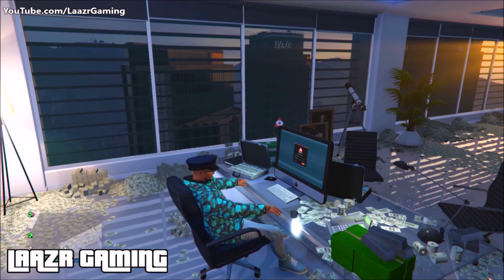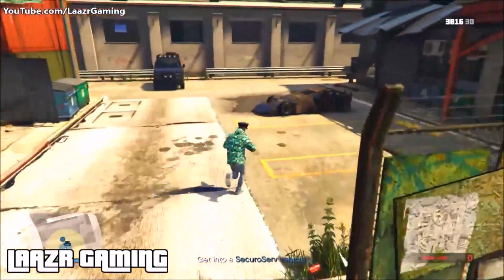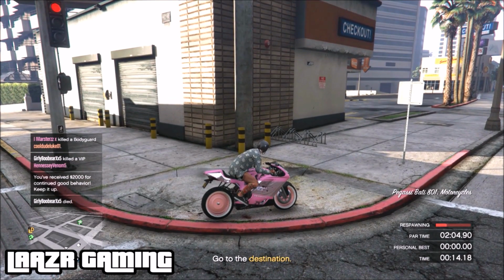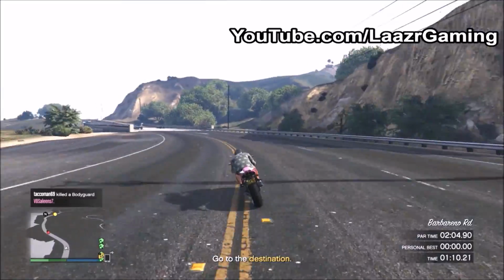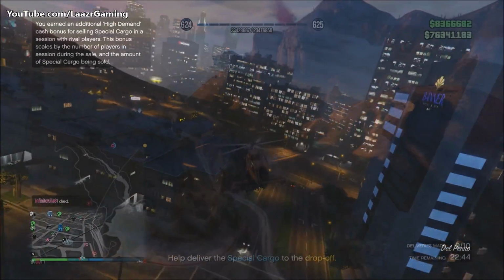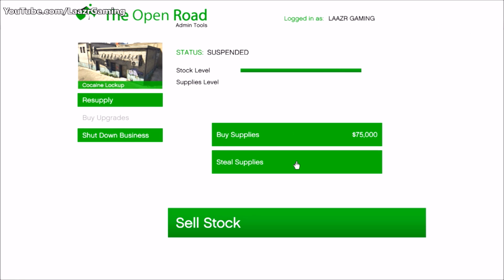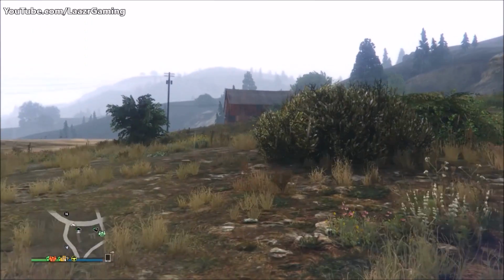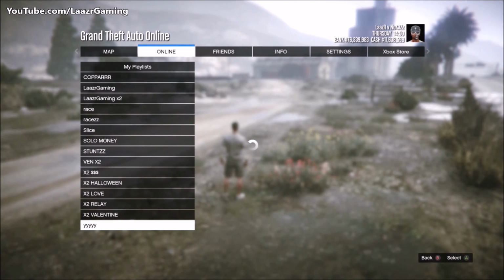The BEST Ways to Get Millions of Dollars | The Fastest and Easiest Way to Make Money in GTA 5 Online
LaazrGaming Presents A Brand "NEW" LEGIT Grand Theft Auto V Online UNLIMITED Money Guide/Method. In this video I will be showing you 4 of the best ways the make millions in gta online including an epic gta 5 online unlimited money trick/tutorial and guide on how to fill up your MC Biker business in less than 10 minutes and make an insane 550k every 15mins, This is not a "GTA 5 Money Glitch". This method is working after Patches 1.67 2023 for Next Gen ps4 / Xbox one, PC, ps5 and xbox series x!